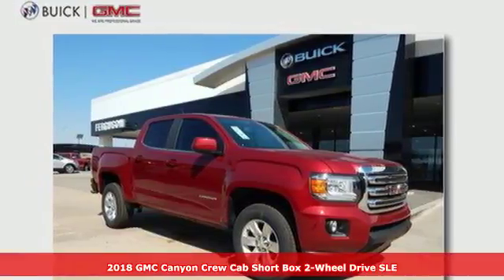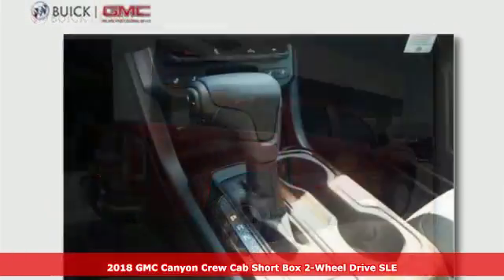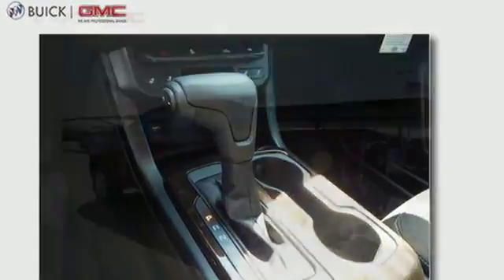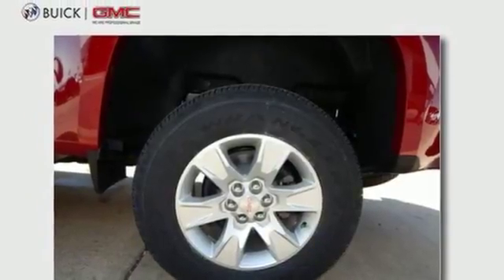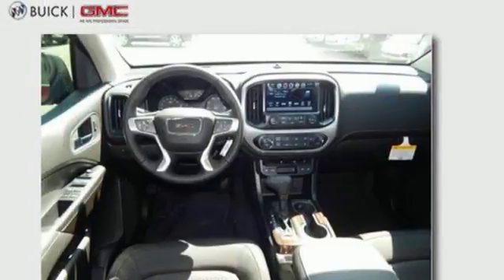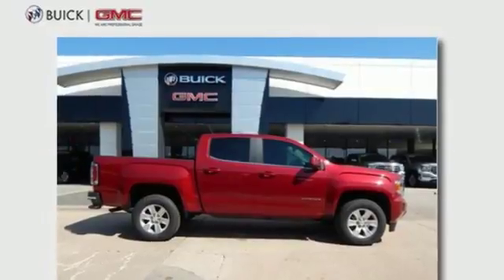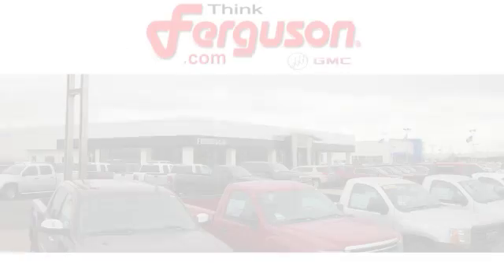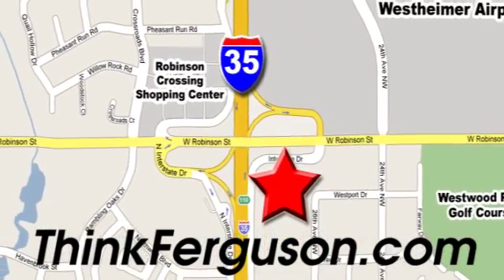New 2018 GMC CANYON SLE Norman OK Oklahoma-City, OK G3488 - SOLD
Year: 2018
Make: GMC
Model: CANYON SLE
Engine: 3.6 Liter 6 Cylinder
Transmission: Automatic
Color: Red Quartz Tintcoat
Interior: Jet Black
Stock #: G3488
VIN: 1GTG5CEN7J1218082

Address:
1015 North Interstate Drive